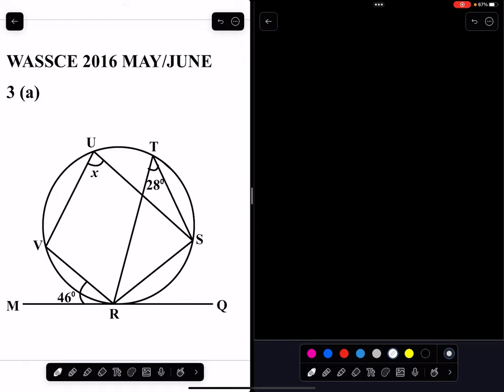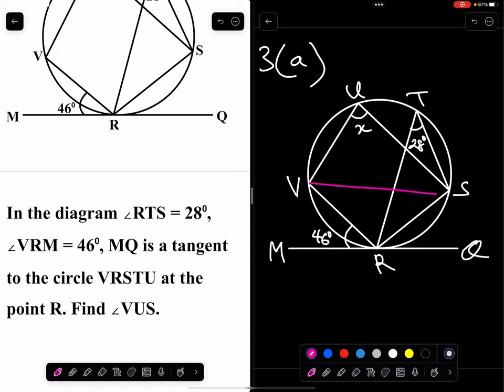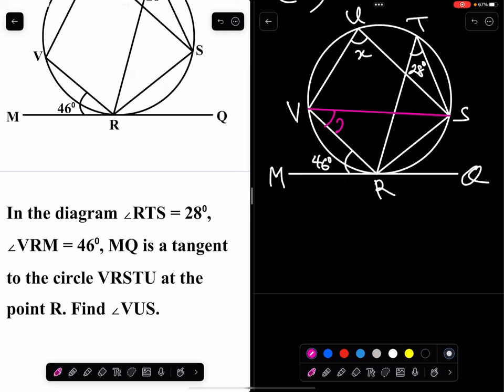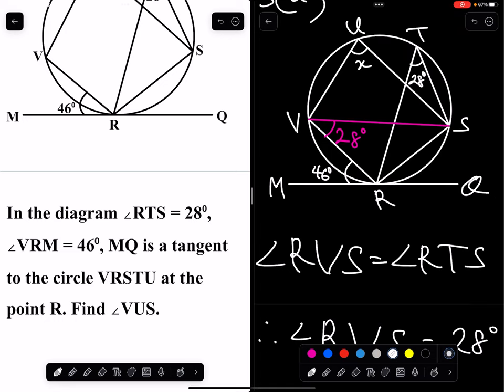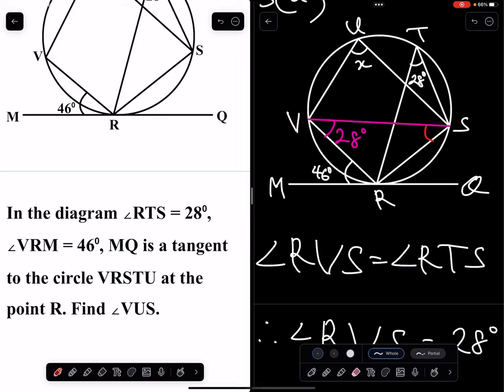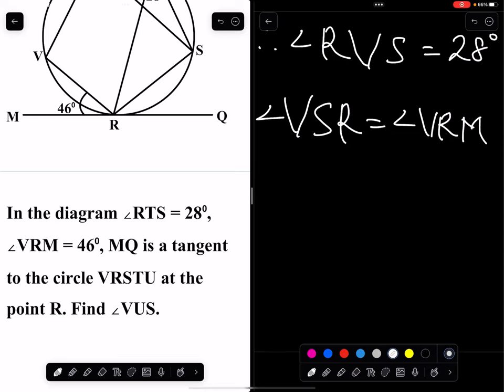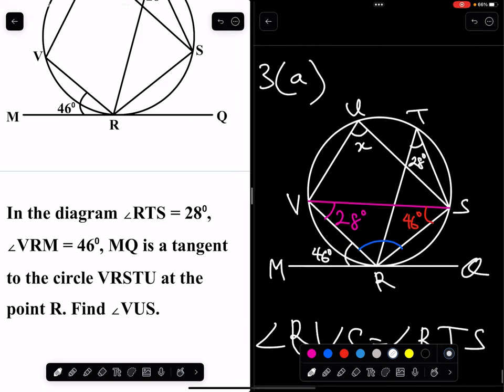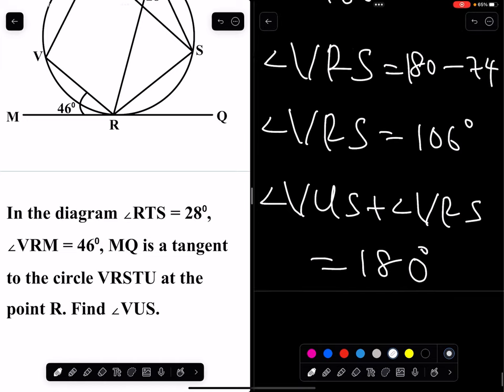WASSCE QUESTIONS ON CIRCLE GEOMETRY - 2016 (3a)